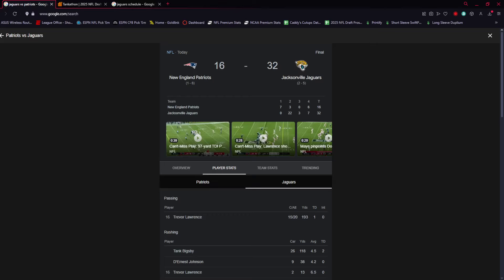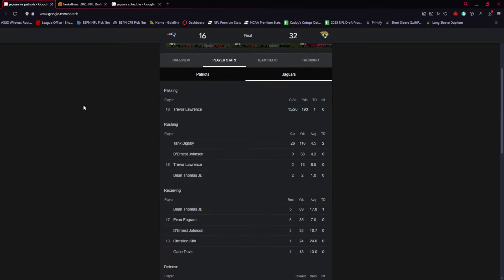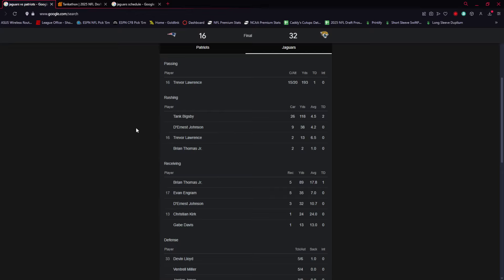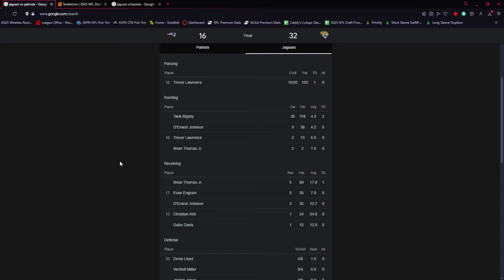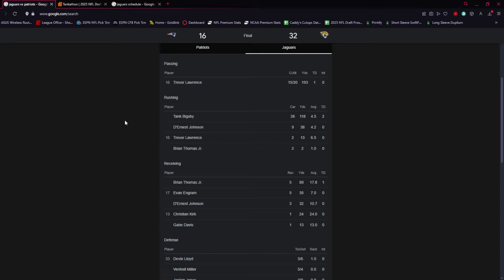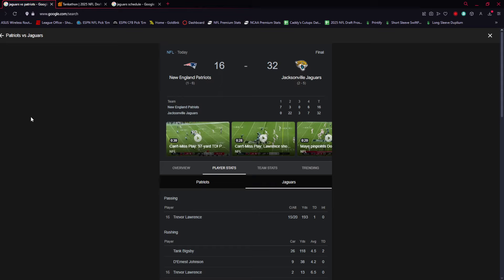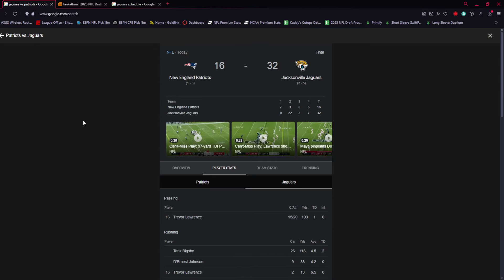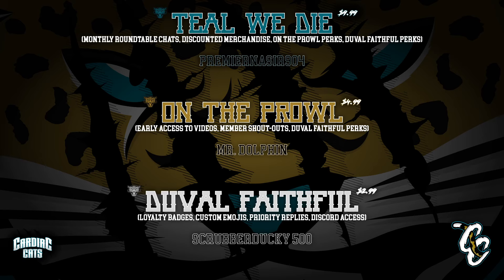2024 Jaguars Week Seven Game Recap - Bigsby Bulldozes the Patriots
With Doug Pederson's job on the line, the Jaguars were able to charge back from a 10-point deficit to win handily against the Patriots. Does this change anything or simply delay the inevitable?